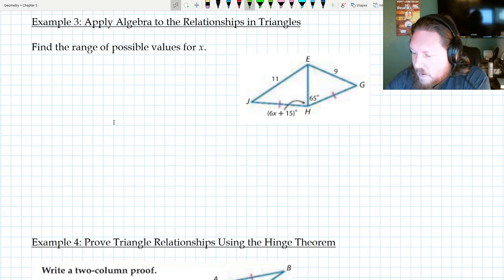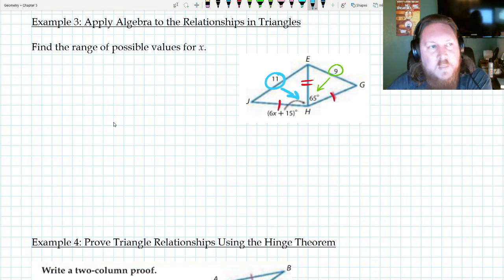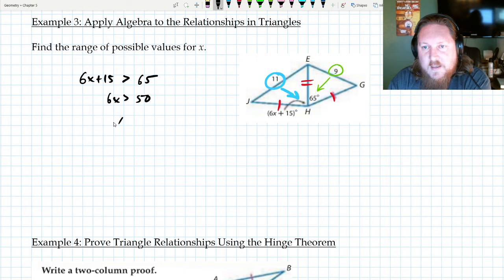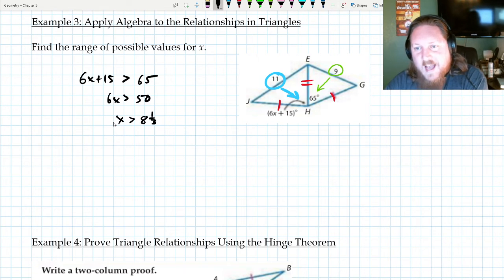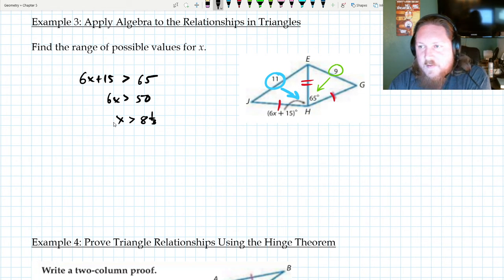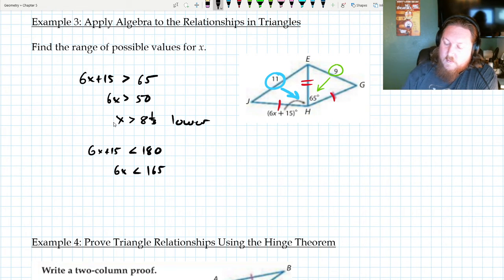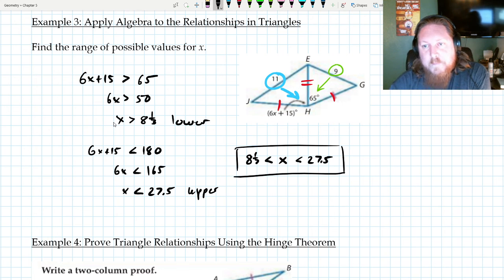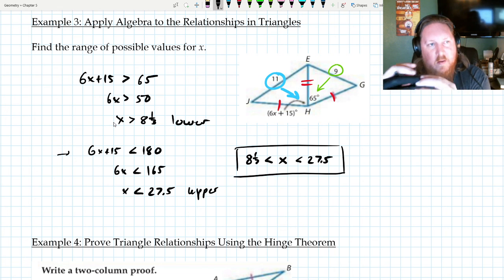G 5-6 part 3